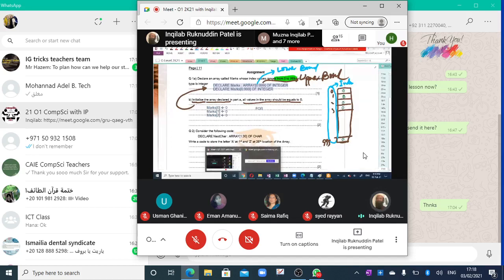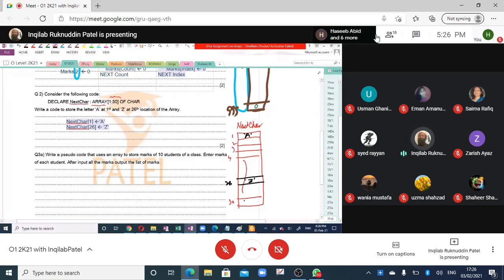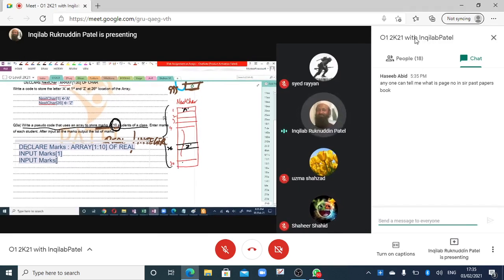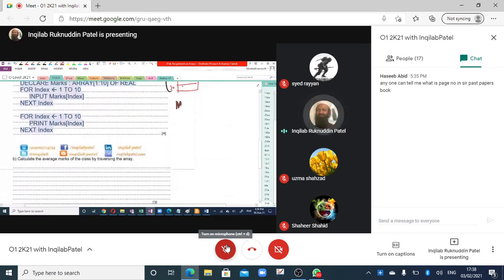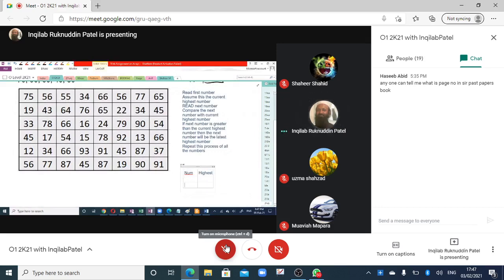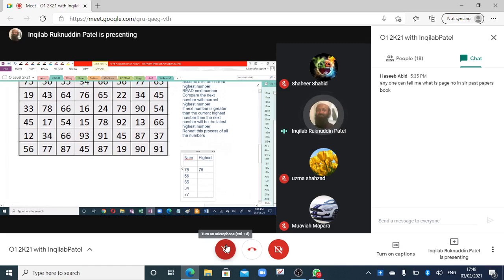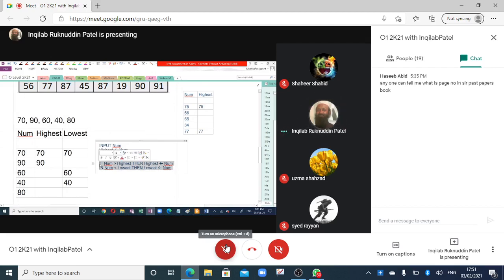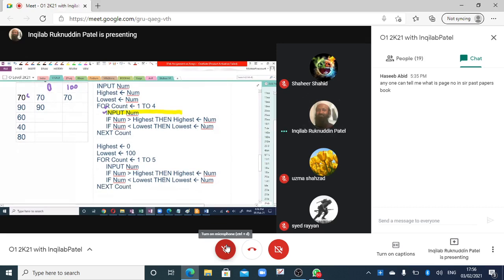O Level & IGCSE Computer Science by Inqilab Patel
Arrays: Data Structure &Pre-Release Materials
Arrays
Arrays are data structure used to store multiple data items of same data type under one identifier name.
Arrays are considered to be fixed-length structures of elements of identical data type, accessible by consecutive index (subscript) numbers. It is good practice to explicitly state what the lower bound of the array (i.e. the index of the first element) is because this defaults to either 0 or 1 in different systems. Generally, a lower bound of 1 will be used.
Square brackets are used to indicate the array indices.
Each element in the array is identified using its subscript or index number. The largest and smallest index numbers are called the upper bound and lower bound of the array.

Example
  StudentName[1:30]
For illustration, let's take array declaration to store marks of 10 students.
  Marks[1:10]
After storing values in array

As per the above illustration, following are the important points to be considered.
• Index starts with 1.
• Array length is 10 which means it can store 10 elements.
• Each element can be accessed via its index. For example, we can fetch an element at index 6 as 19.
The terms associated with Arrays
Name: The identifier of the array is called Array Name. E.g. StudentName[]
Element: Each data item stored in arrayis called element. Array can store only single types of elements.
Size: The number elements the array can store. E.g. StudentName[1:30] can store 30 names while StudentName[30] can store 31 names as by default it is 0 to 30.
Index:  The position of each element is referred as Index Number. Index of Abdullah in array example is 1.
Type: Data type of all elements in a single array have same data types.
Dimension: Dimension is the organisational structure of array. It may be 1D that has single index or 2D that has two indices.